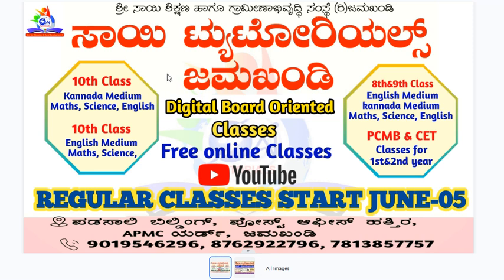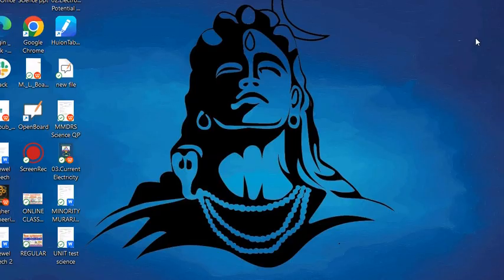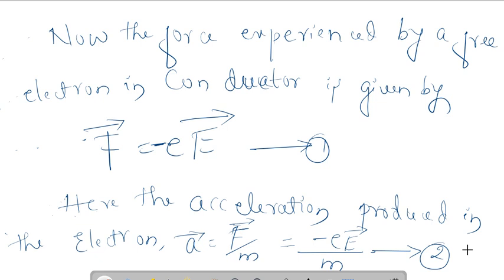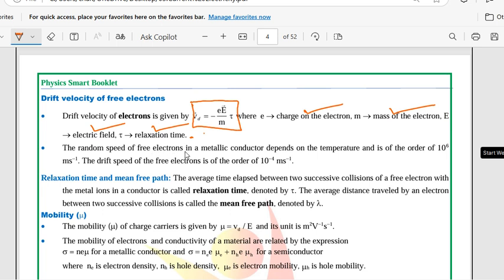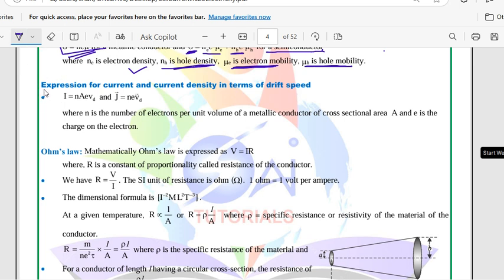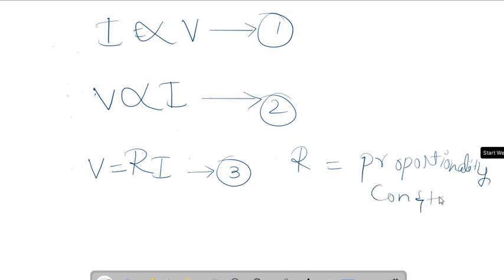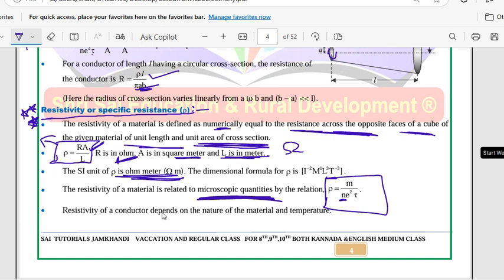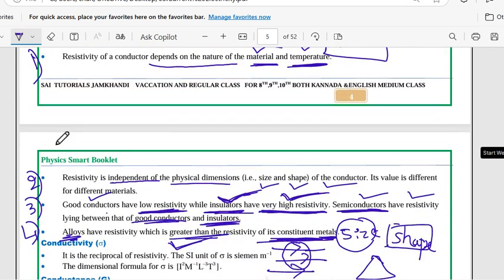IIPUC PHYSICS CURRENT ELECTRICITY PART-2